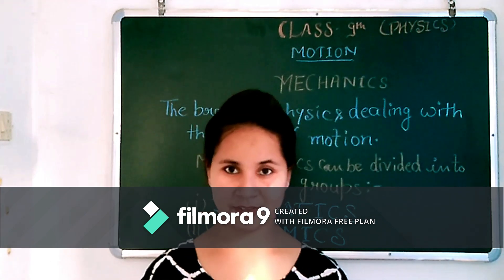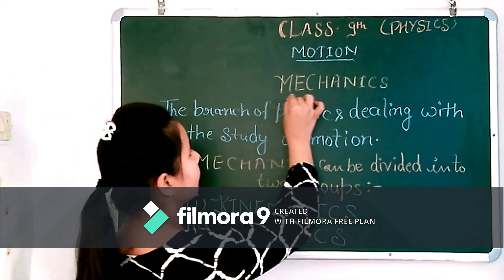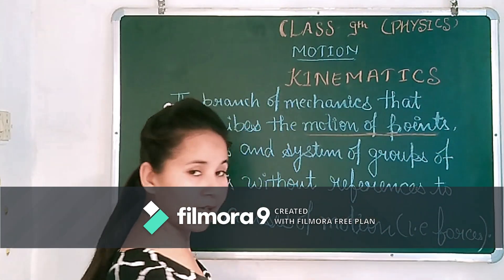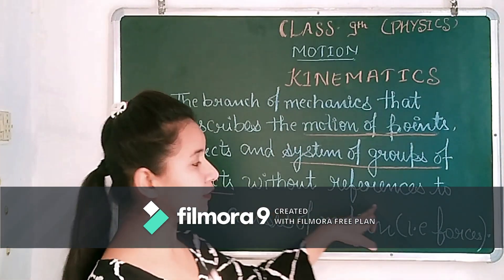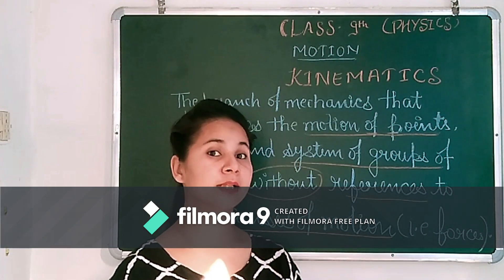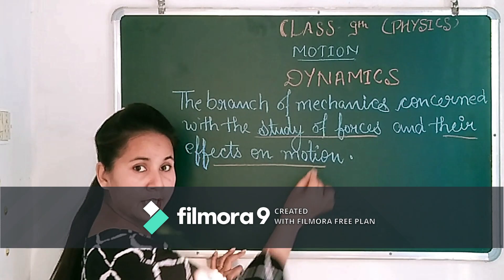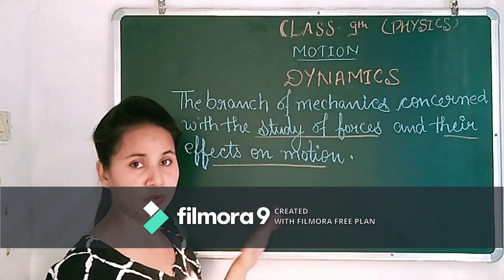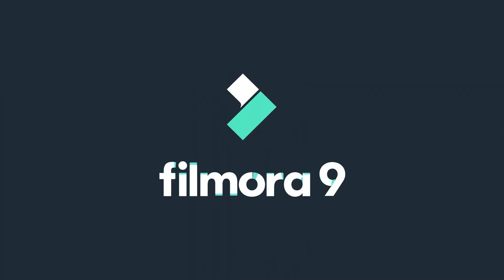CBSE/ ICSE/CLASS 9/PHYSICS/ MOTION PART 1/CHAPTER 1/TIWARI TUTORIAL/ BY SHWETA TIWARI MAM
Mechanics (Greek μηχανική) is the area of physics concerned with the motions of macroscopic objects. Forces applied to objects result in displacements, or changes of an object's position relative to its environment.
There are two branches of Mechanics:
(i) Kinematics (ii) Dynamics
Kinematics:The branch of mechanics concerned with the motion of objects without reference to the forces which cause the motion.
Dynamics:The branch of mechanics concerned with the motion of bodies under the action of forces.